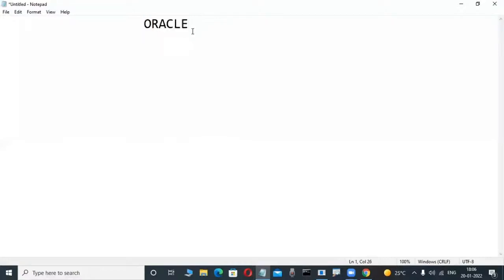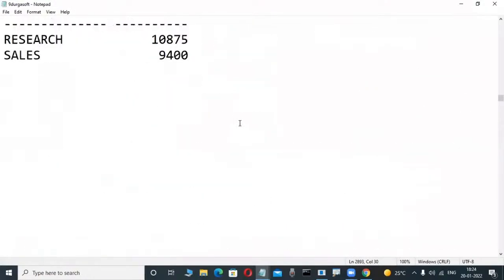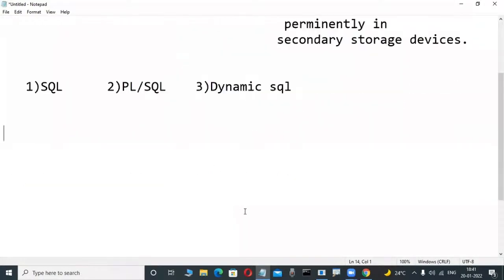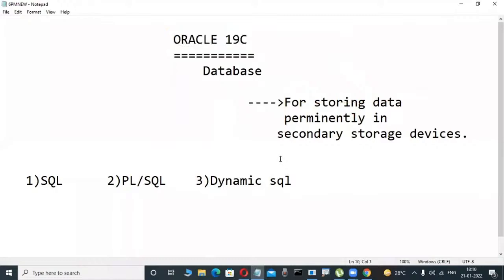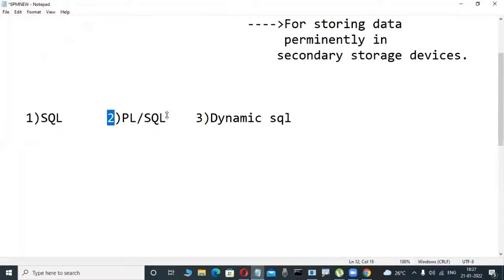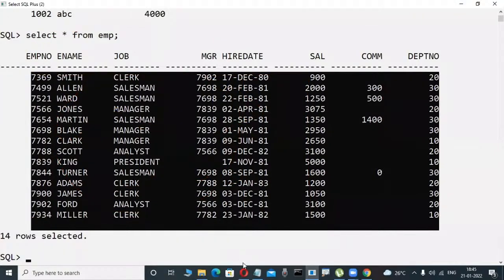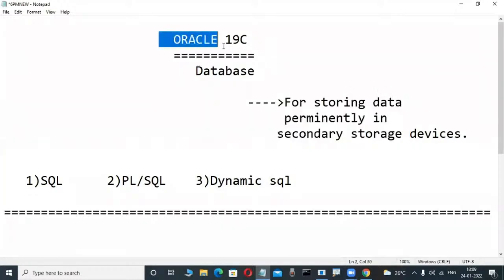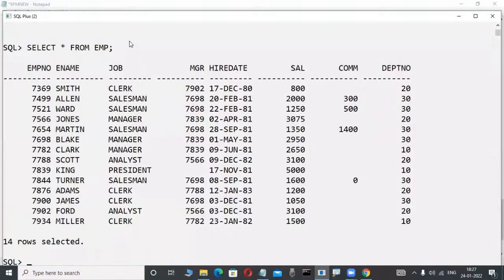ORACLE 19c tutorials by Mr. Murali Sir